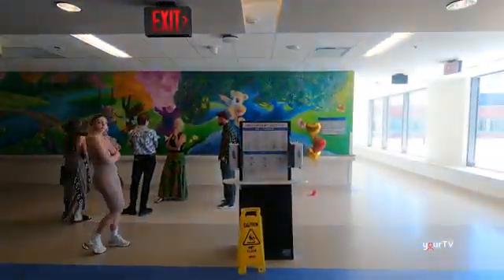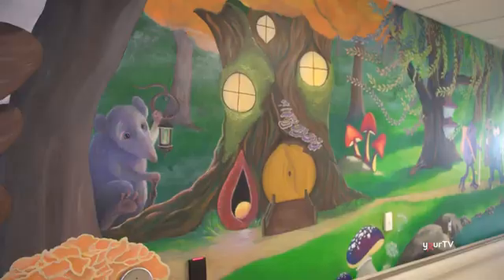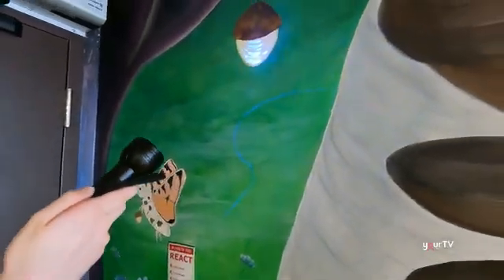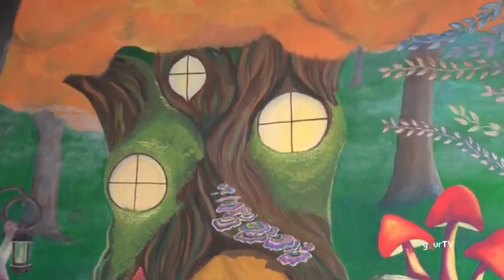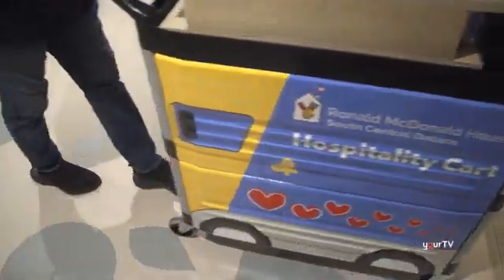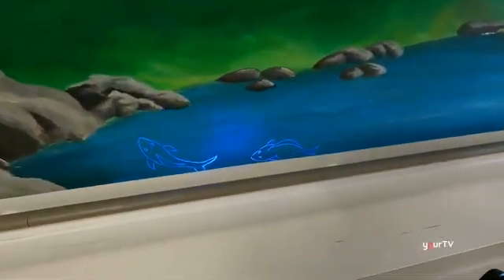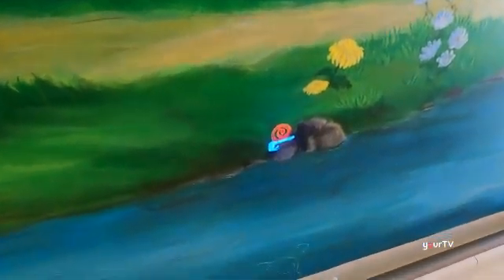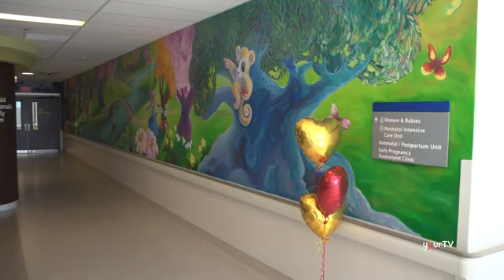Ronald McDonald House Charities unveils new Willow Arts mural at Marotta Family Hospital